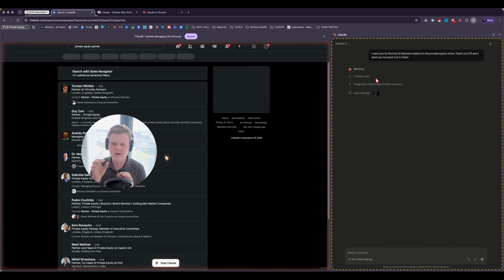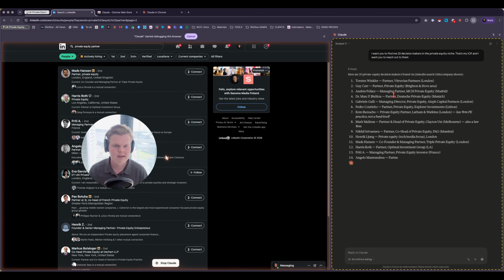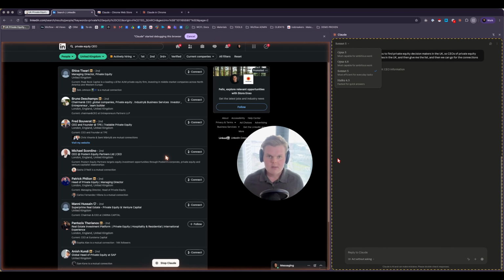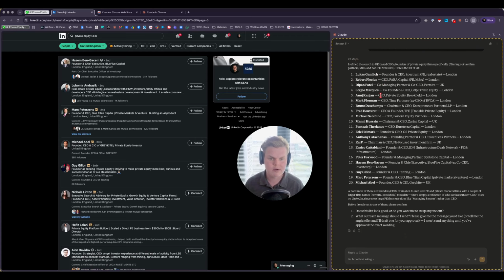Claude Browser Agent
Wicflow: the easiest way to automate LinkedIn outreach for free, using the Claude Chrome extension to find and connect with 20 leads.

 I want to show you the way to start automating your outreach. I think the Claude Chrome extension is really useful but not many people know about it. When you install Claude it can see everything on your browser. Do things for you. So you do not have to copy and paste things from a chat window to LinkedIn. You just tell Claude what you want it to do. It does it right in your browser tabs.
I asked Claude to find 20 decision makers in the equity niche, which is the kind of people I want to work with. Then I asked it to narrow that down to CEOs of equity firms in the UK. Claude searched LinkedIn made a list. Showed me exactly what it did. I looked at the list. Removed one name I did not want. Then I told Claude to send connection requests to the people on the list without sending a message. It did it all by itself while I was getting a coffee.
Claude is not just for LinkedIn it can do things on any website that you have open in your Chrome browser. This is a way to start if you are new to automating things. The Claude Chrome extension is a place to begin. I will make videos about this and show you more advanced ways to automate your outreach if you want to learn more, about it.

CHAPTERS:
 00:00 The easiest way to automate LinkedIn outreach
 01:05 Installing the Claude Chrome extension
 01:41 Prompting Claude to find 20 private equity leads
 03:07 Narrowing the search to UK CEOs
 03:57 Reviewing the list and cutting a name
 04:44 Sending connection requests automatically
 05:33 Letting it run in the background

About me
I build AI agents and systems for companies that want to grow. The promise is simple. A clear return on your time and your money. More customers in. Hours back for the work that actually matters.
I work with growing companies across Europe and beyond, from trades and manufacturing to marketplaces and e-commerce. The work splits between sales infrastructure (lead scraping, cold email, automated follow-ups) and operations stacks (inbox triage, offer drafting, internal reporting).